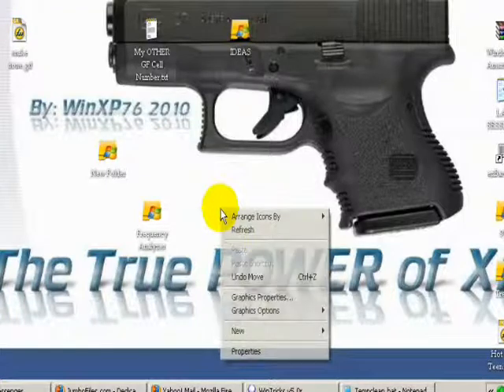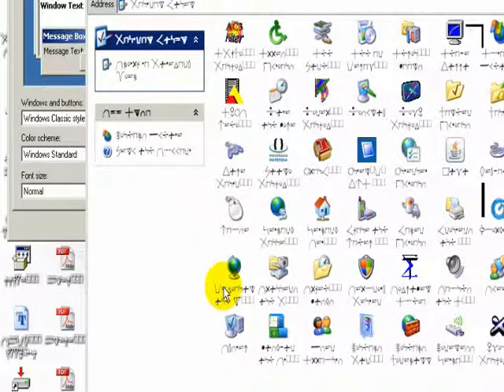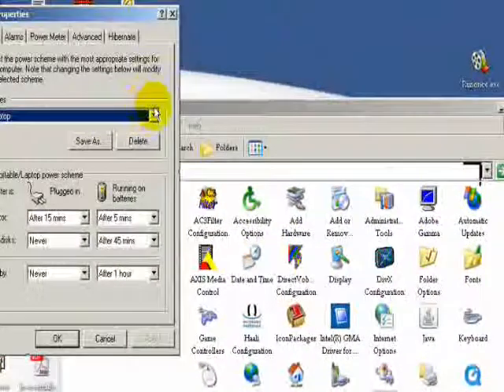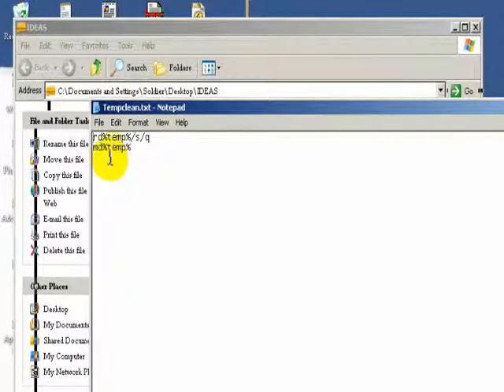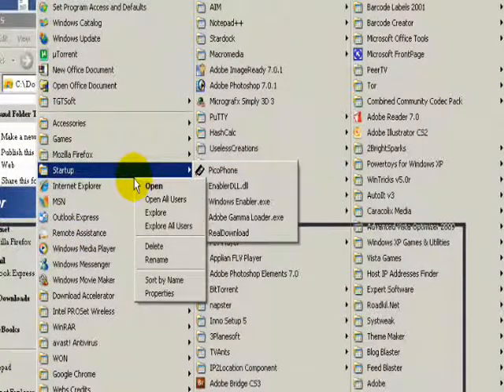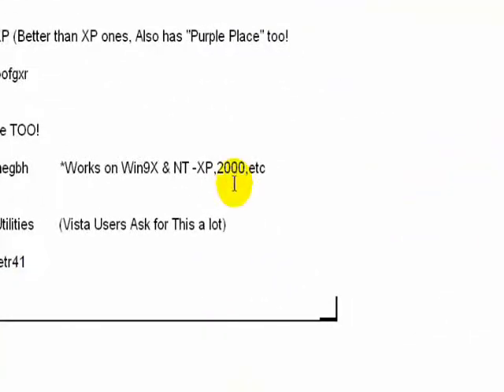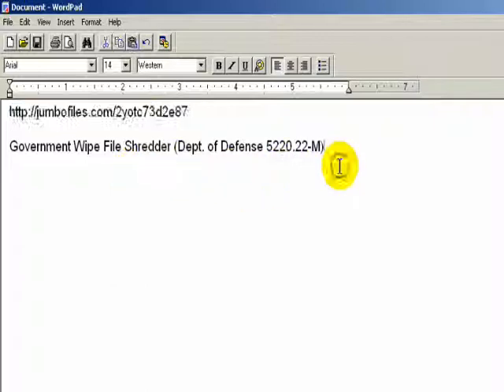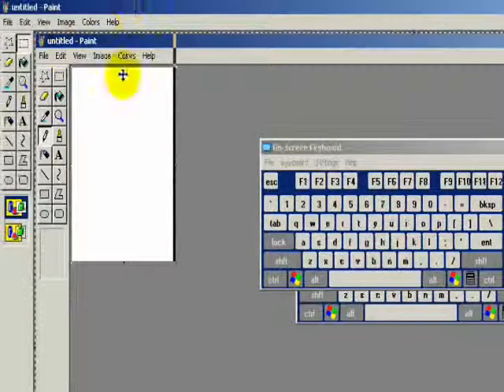Windows XP Basic Tips for Newbies -Based on Common Questions about Windows XP [Part 2]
Part 1 How to Basics of Windows XP. This Video is Part 2 of 2 which Helps You in Basics of Windows XP. How o Hide Files, Change Settings, Fix and/or Update Device Drivers,Mods,Self Diagnostics,Repair, and a Lot More !